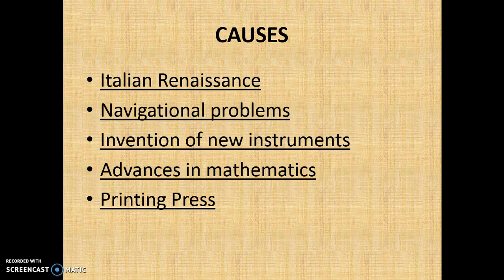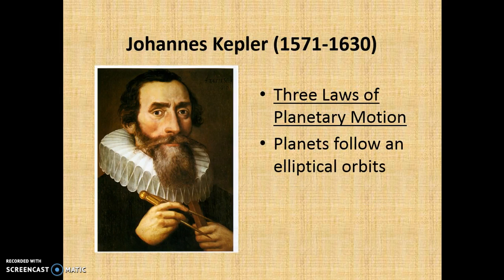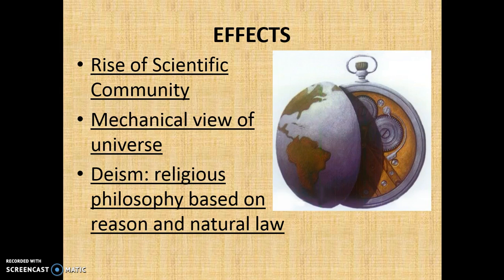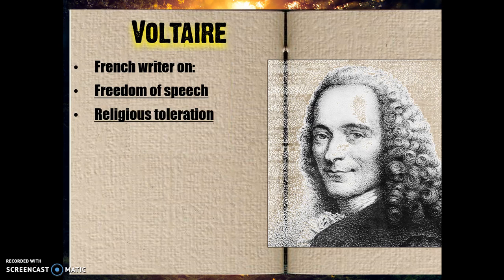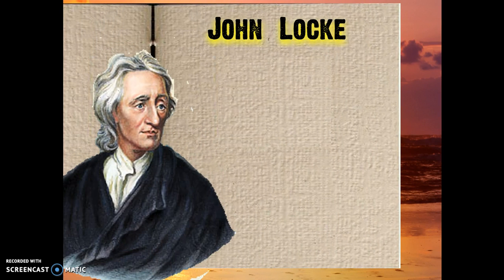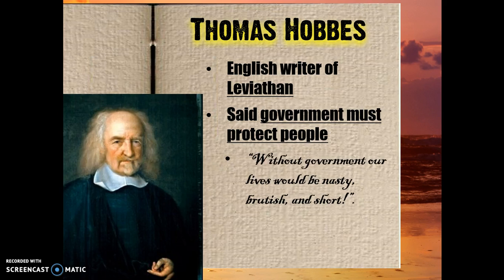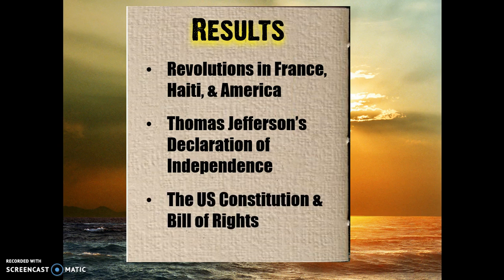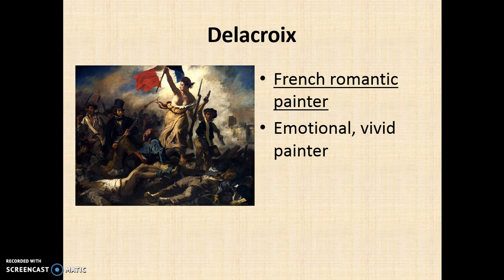Unit 5 Lesson 2 Enlightenment